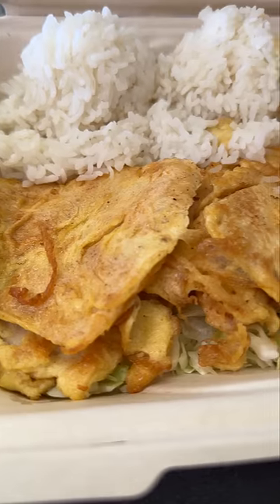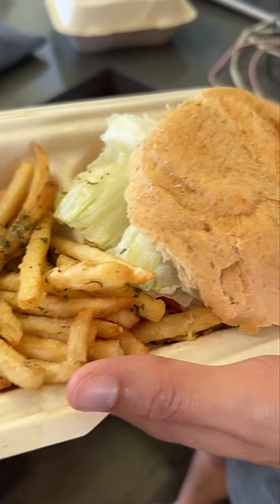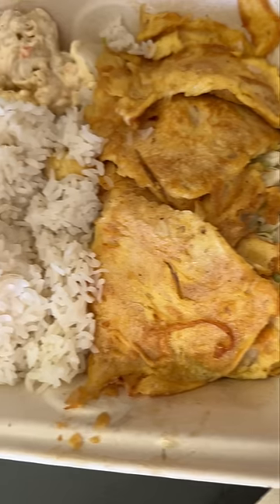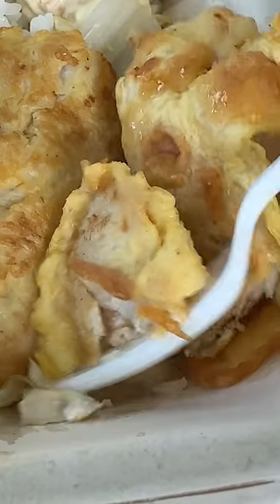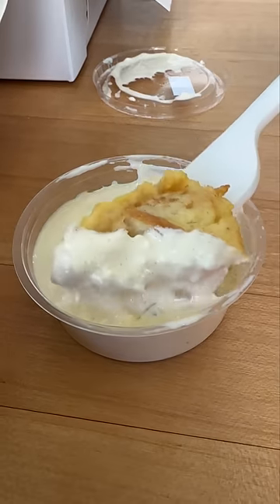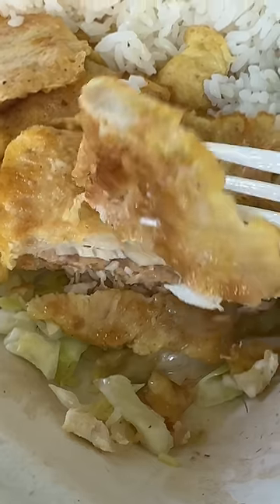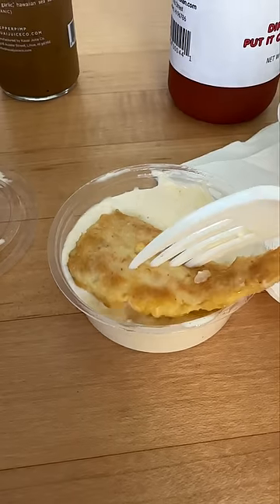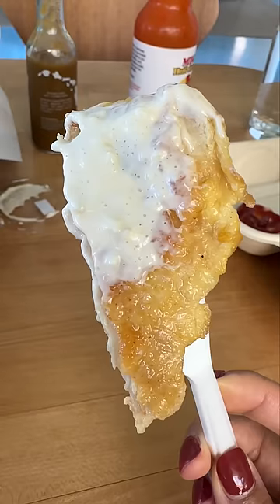How to eat with lipstick on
Eating at Ted's Bakery: 59-024 Kamehameha, State Rte, Haleiwa, HI 96712